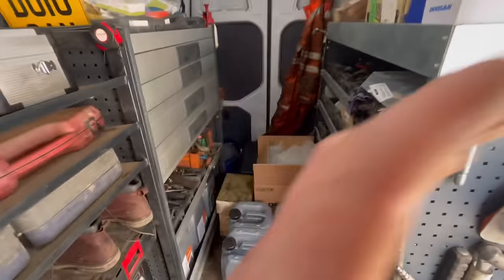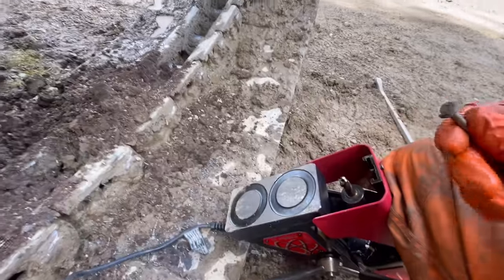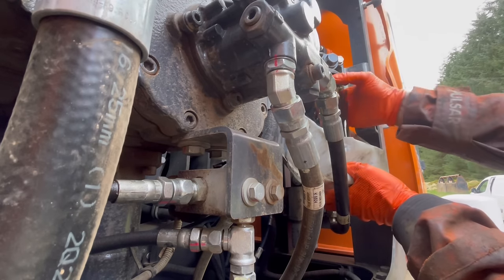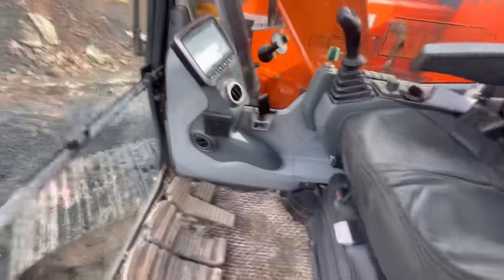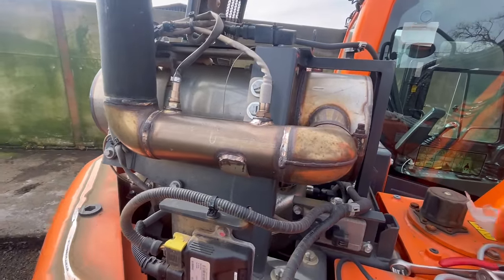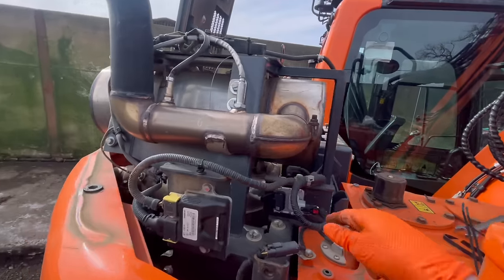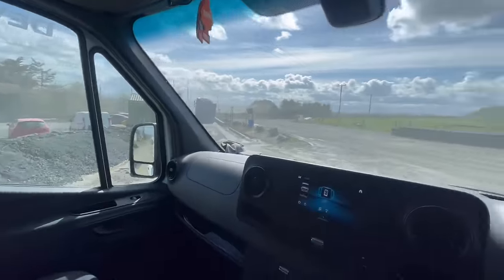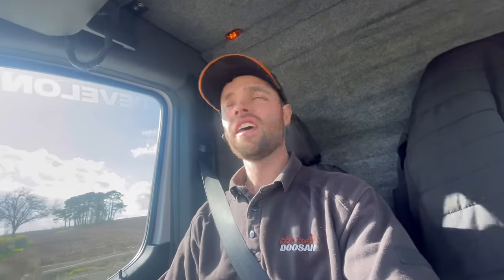More track bolts snapped / Nox sensor failure / grease pipes on a shovel